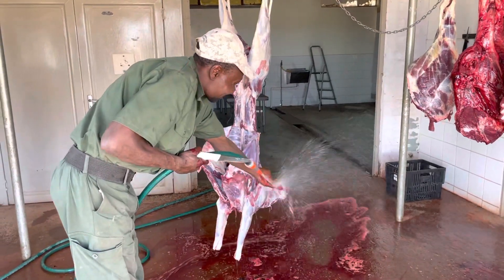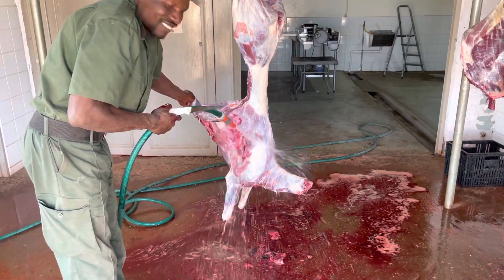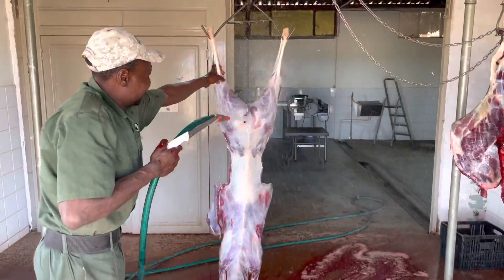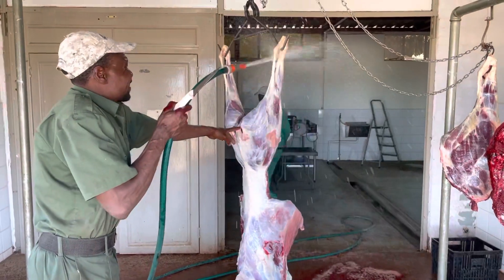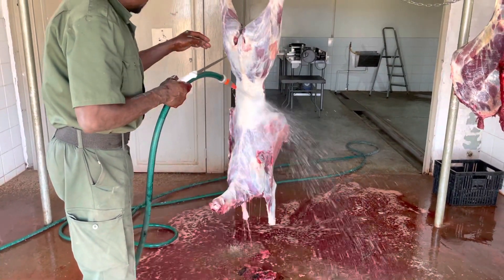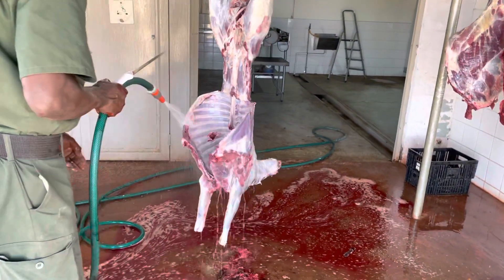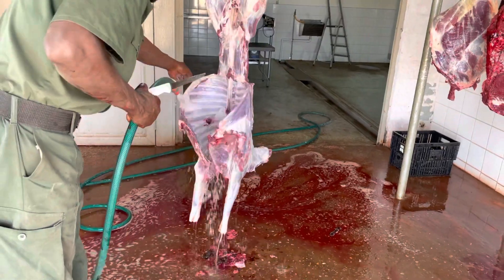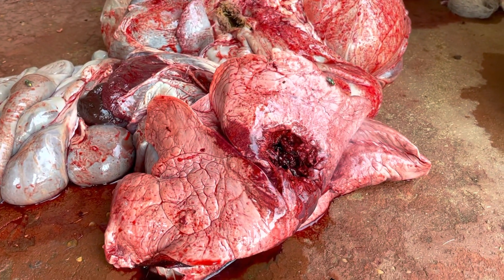Impala skinned and gutted